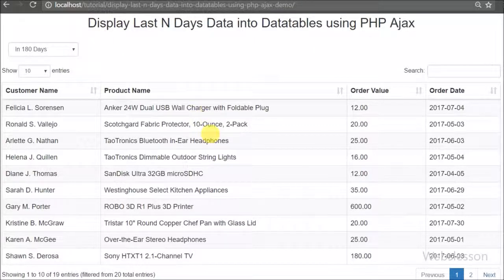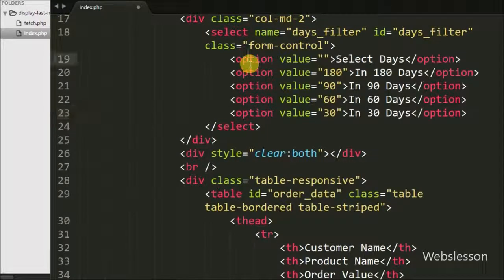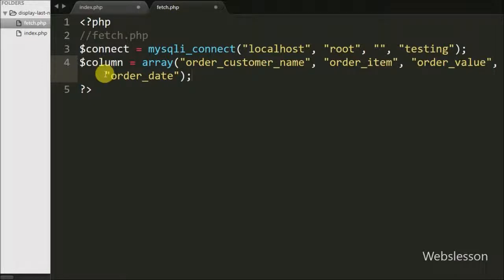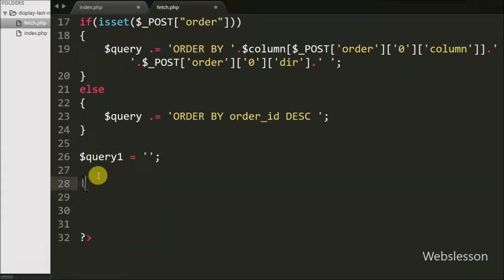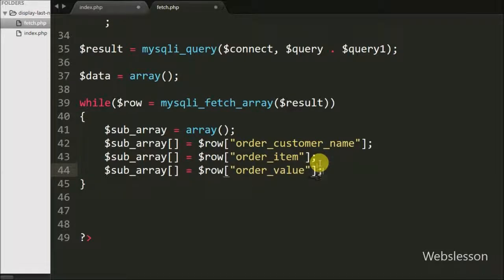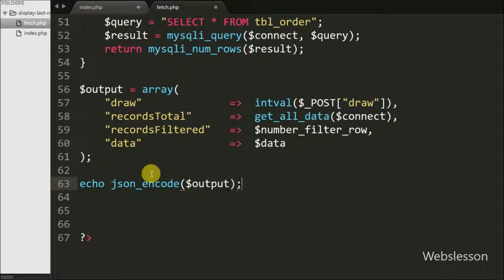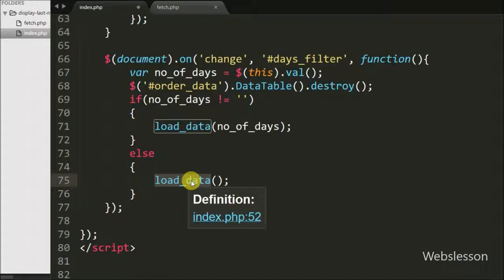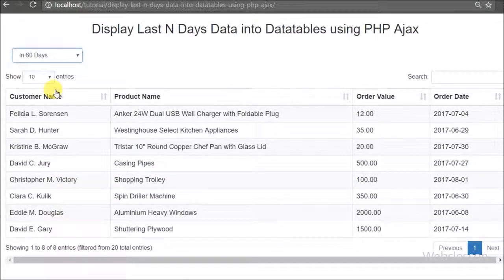Display Last N Days Data into Datatables using PHP Ajax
Original video source:
Tumblr to fetch or get last 30 days, 60 days, 90 days or more days data from mysql database by using PHP with Ajax and load into Jquery Datatable plugin.